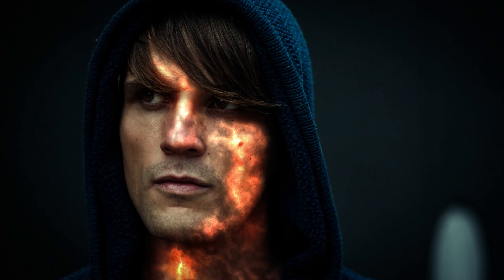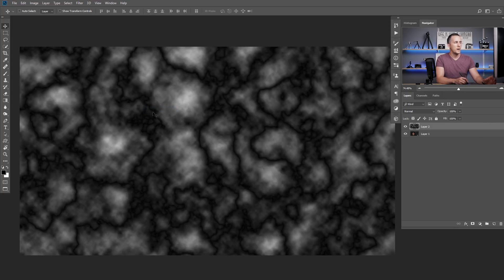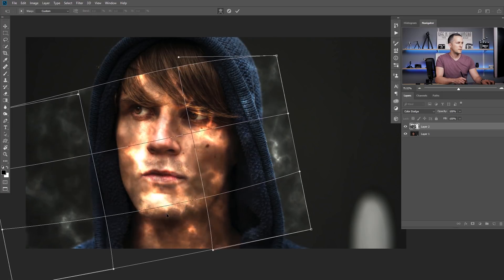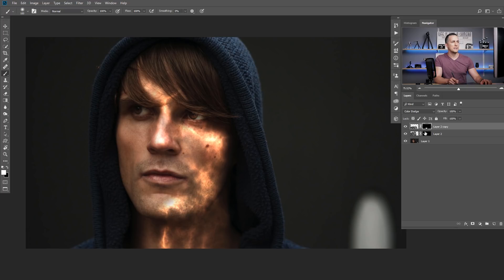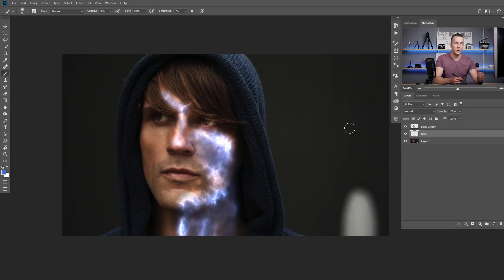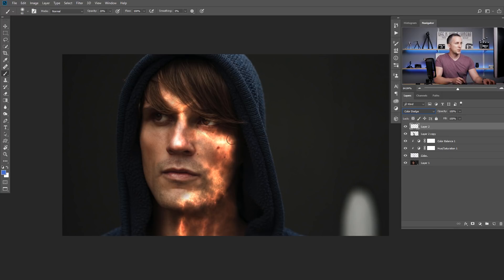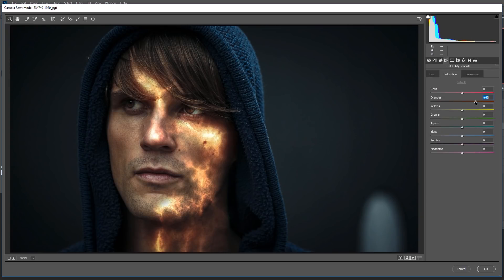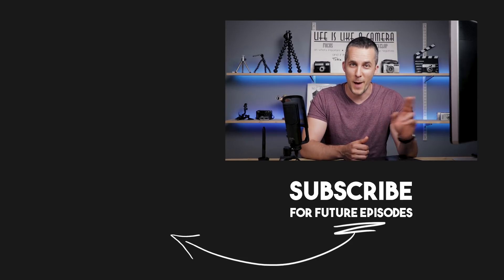How To Create a Metahuman Effect in Photoshop Easily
Hey guys, in this fun tutorial I will show you how you can easily create this metahuman effect.

Have fun!